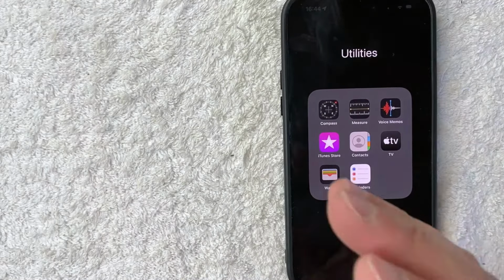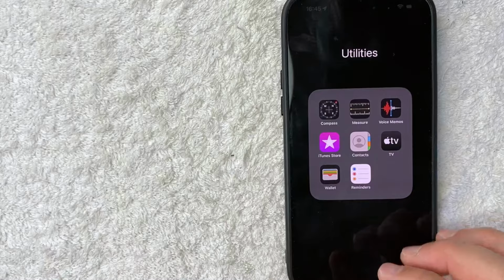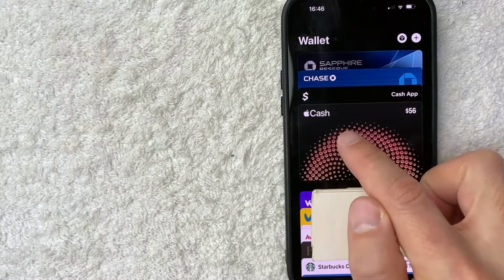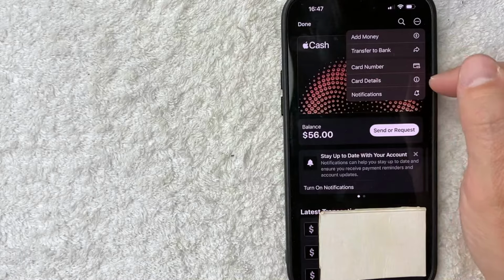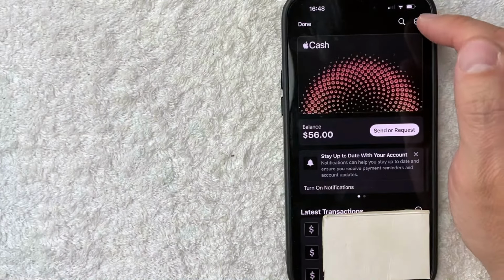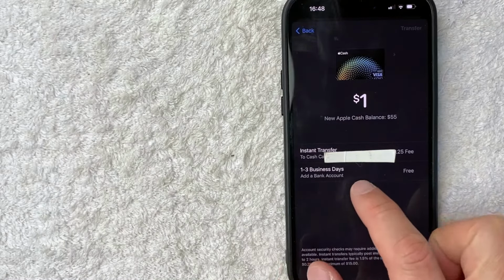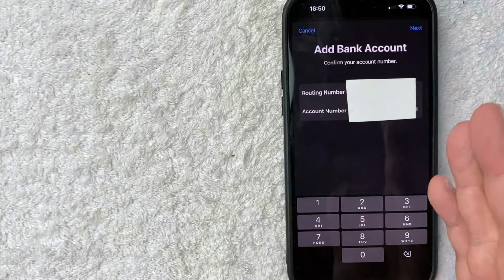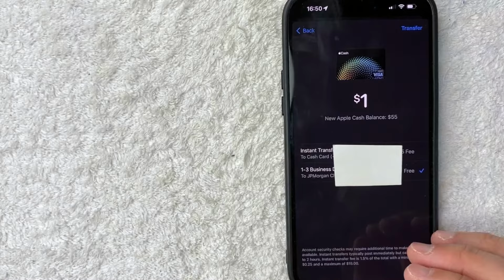✅ How To Add Bank Account to Apple Pay Cash 🔴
About This Video:

Apple Cash, formerly Apple Pay Cash, is a feature that allows the transfer of money from one user to another via iMessage.

Apple Pay is a mobile payment service by Apple Inc. that allows users to make payments in person, in iOS apps, and on the web. It is supported on iPhone, Apple Watch, iPad, and Mac. It digitizes and can replace a credit or debit card chip and PIN transaction at a contactless-capable point-of-sale terminal. It does not require Apple Pay-specific contactless payment terminals; it can work with any merchant that accepts contactless payments.